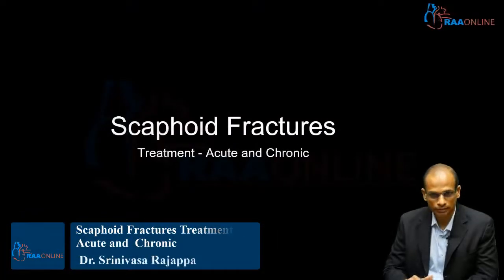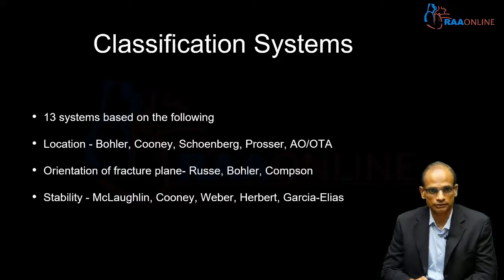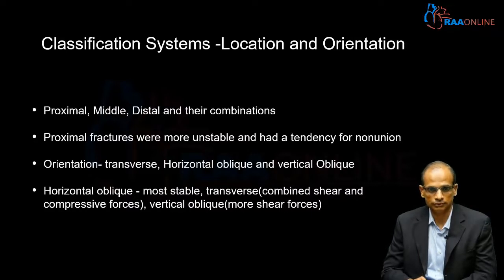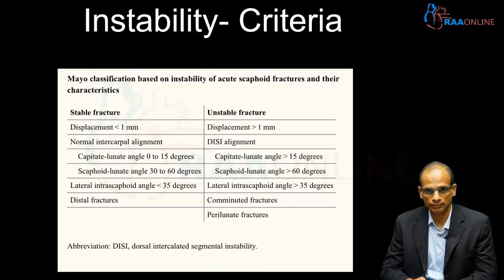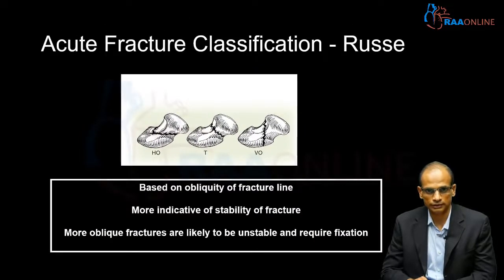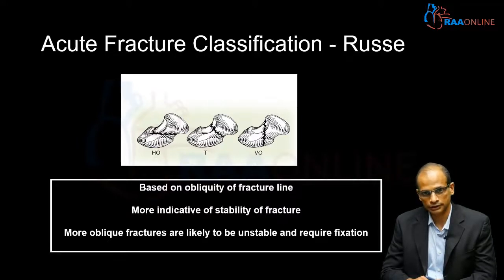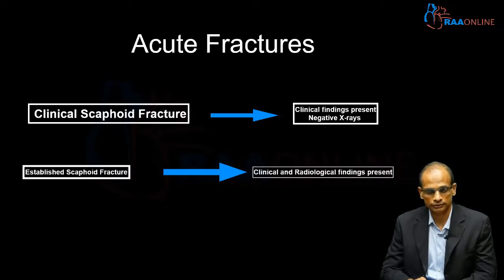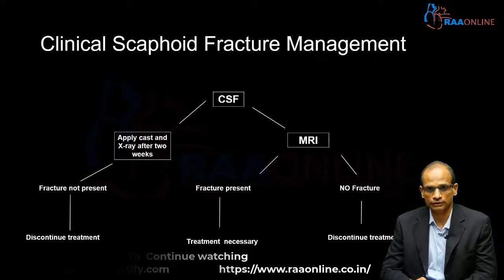Scaphoid Fractures Treatment Acute and Chronic